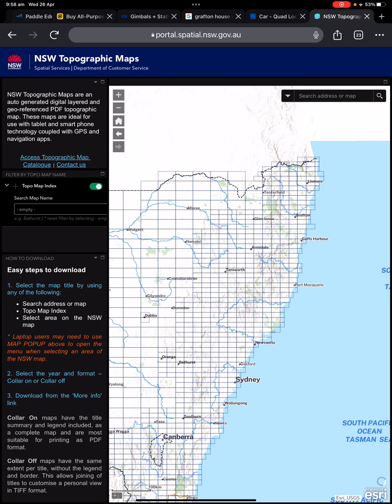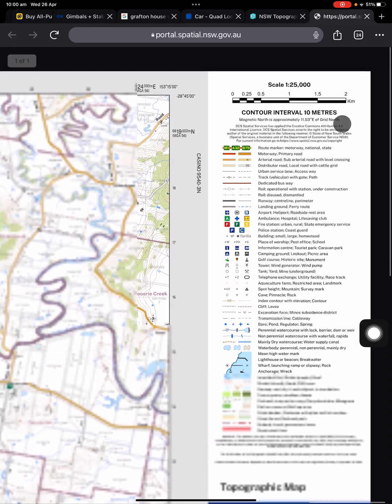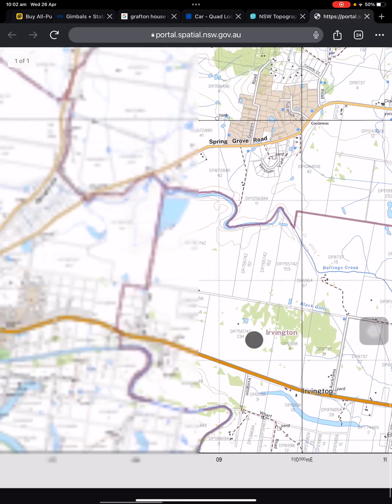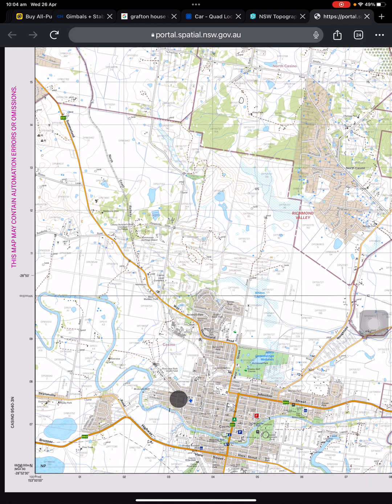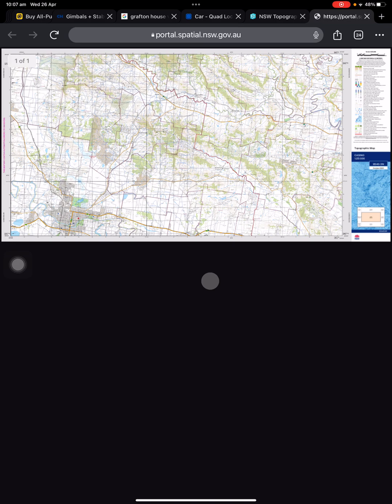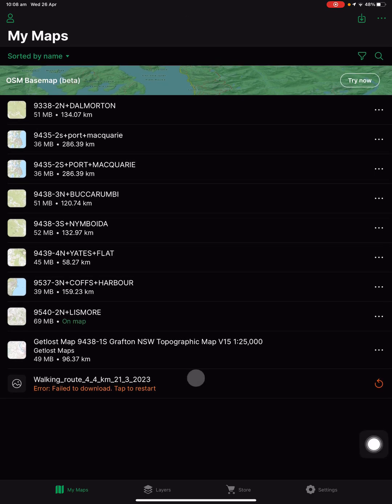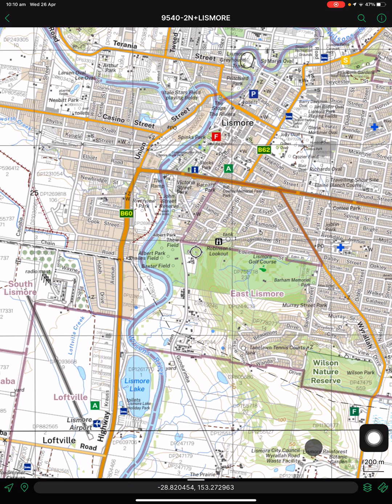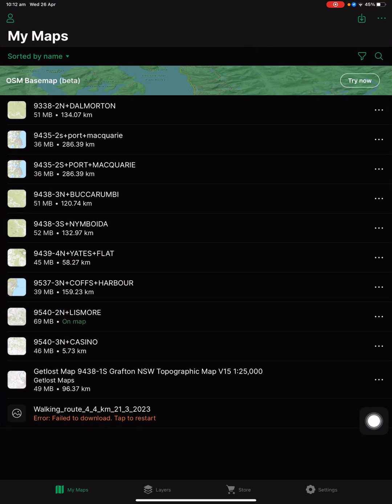Map Downloading and GPS App